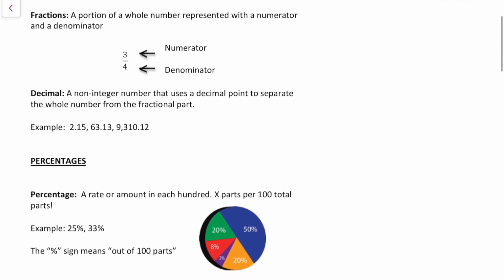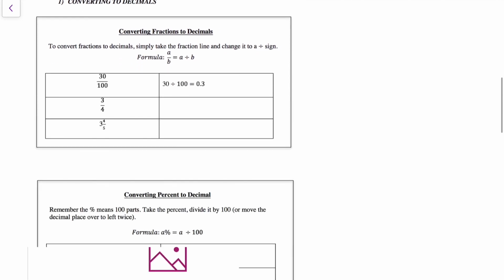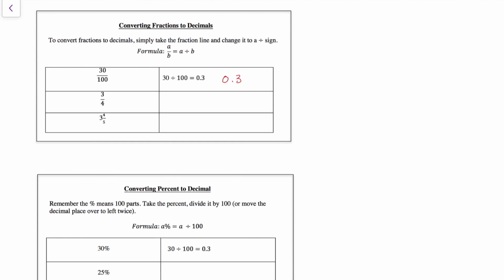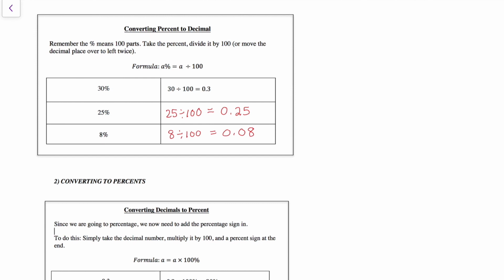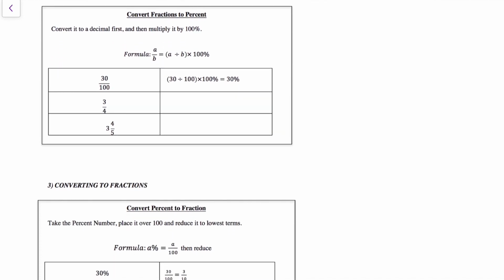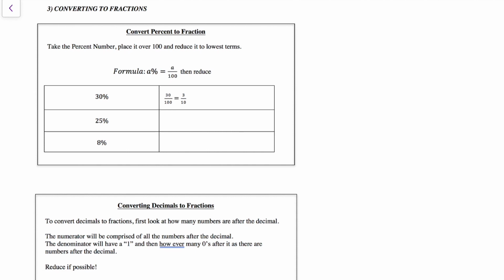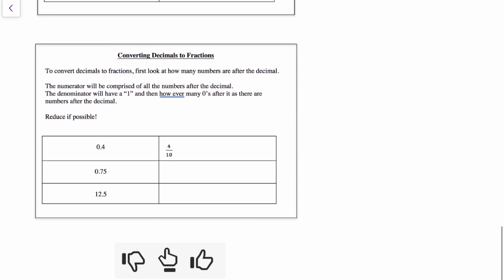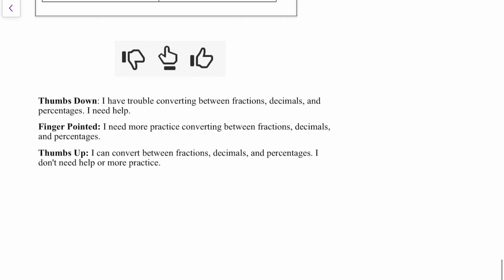Converting Between Fractions, Decimals, and Percentages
In this video, we work on converting between fractions, decimals, and percentages.

About Me 👩🏻‍🏫

Credits 🪢

Chapters 📚

02:10 Converting to a Decimal
06:12 Converting to a Percent
07:25 Converting to a Fraction

Next Steps 🗒️